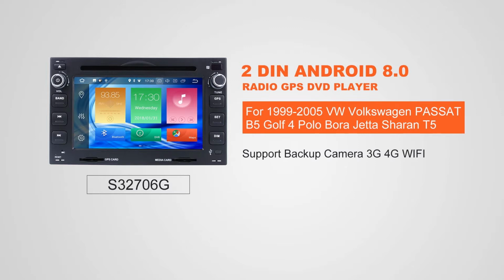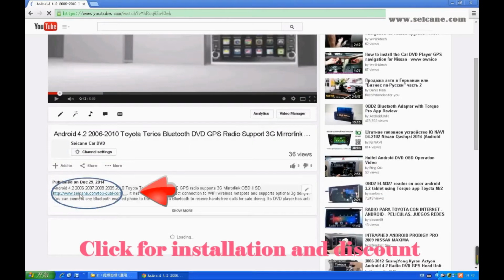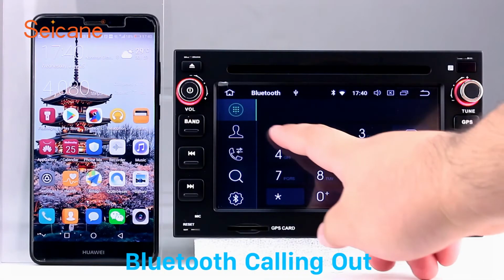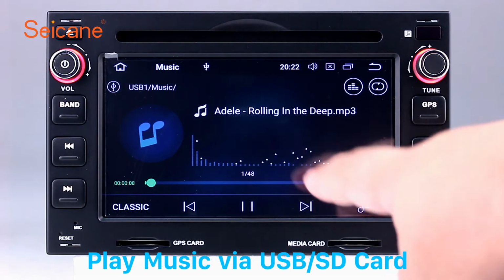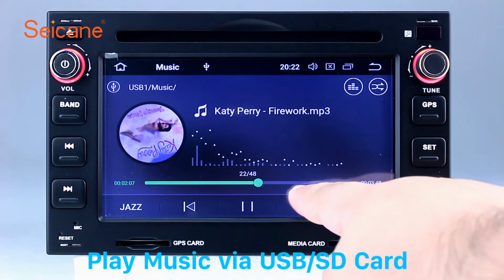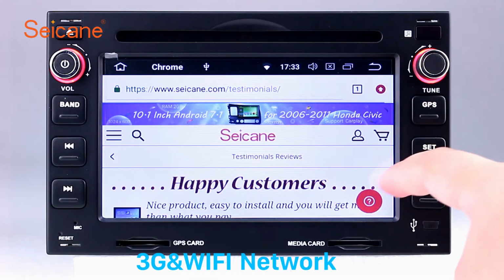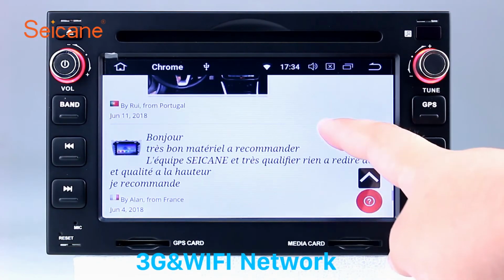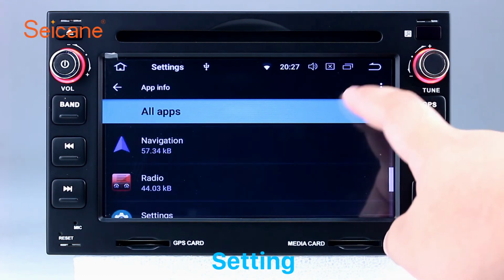2 Din Touch Screen Radio for 1999-2005 VW Volkswagen Universal GPS Navi DVD Player Support HD TV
Multimedia 2 Din Touch Screen Radio for 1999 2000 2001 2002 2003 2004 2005 VW Volkswagen Universal PASSAT B5 Golf 4 Polo Bora Jetta Sharan T5 GPS Navigation DVD Player Support Digital TV DVR.